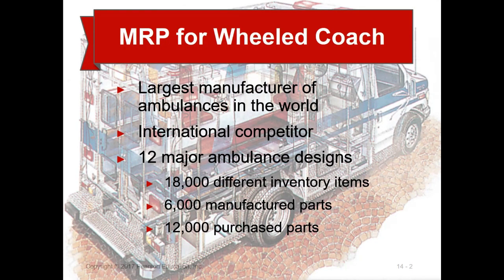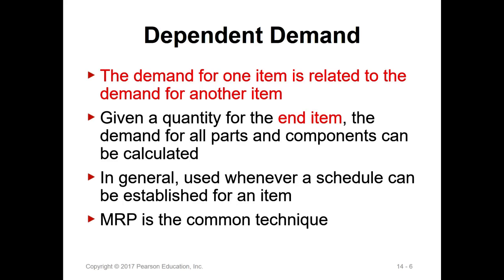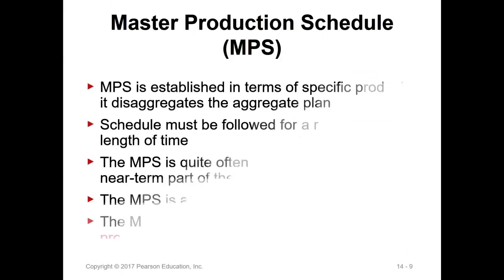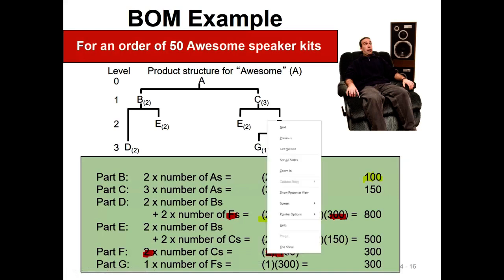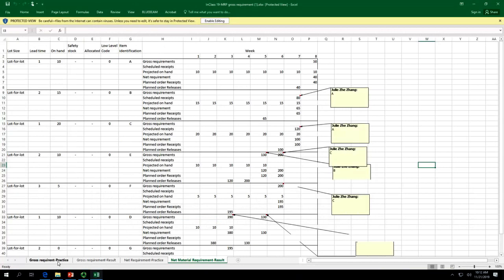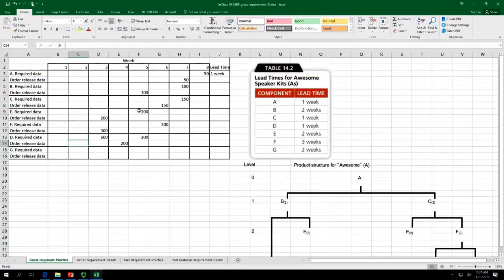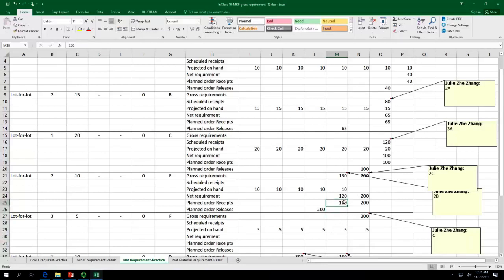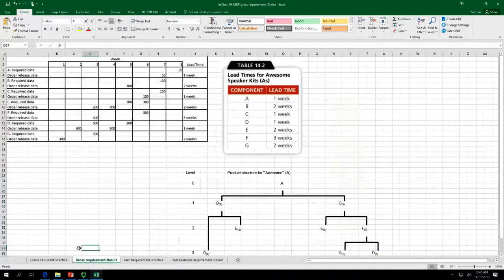Ch09 MRP Part 1